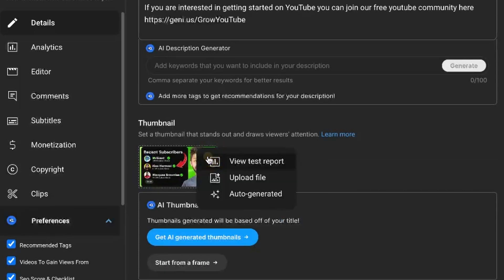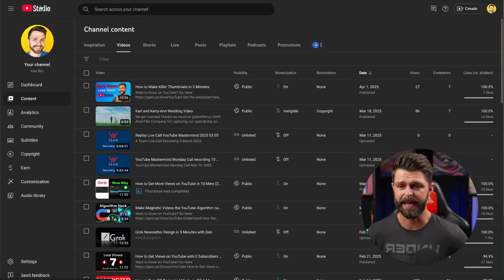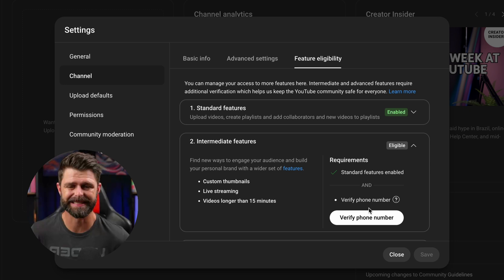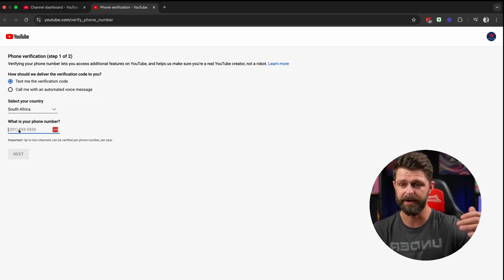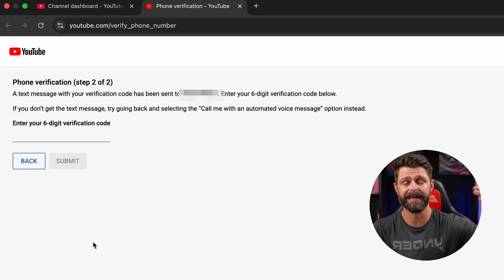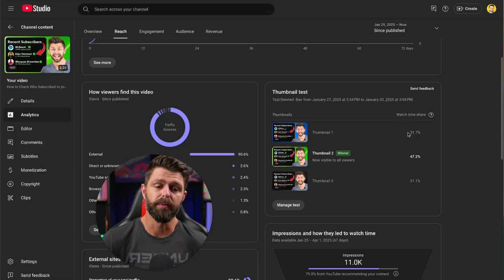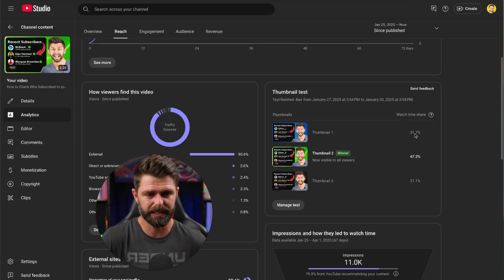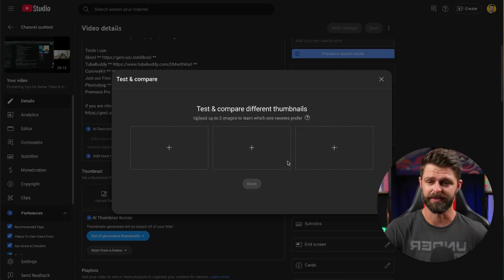How to Enable Custom Thumbnails on YouTube 2025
In this video Karl takes you step by step through How to Enable Custom Thumbnails on YouTube 2020 in this video we show you step by step how to get custom thumbnails on a computer and on your phone, the updated version of YouTube has changed the layout.